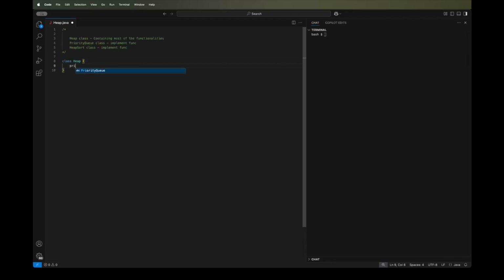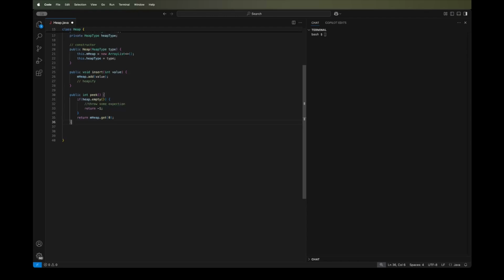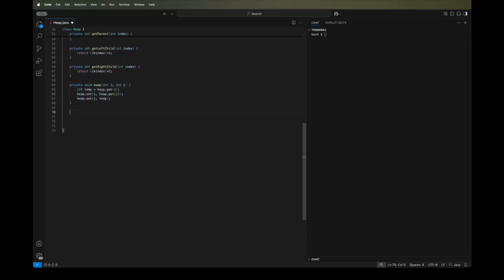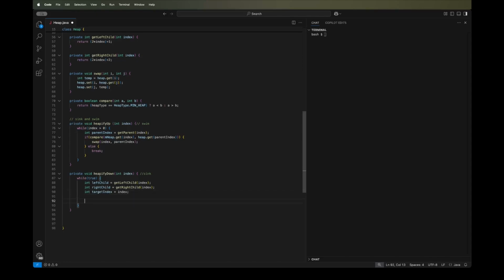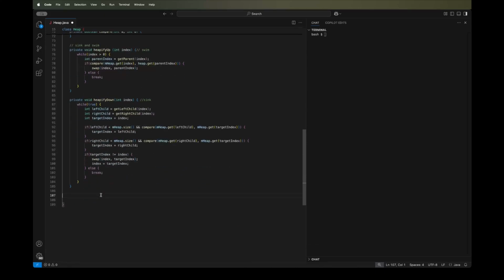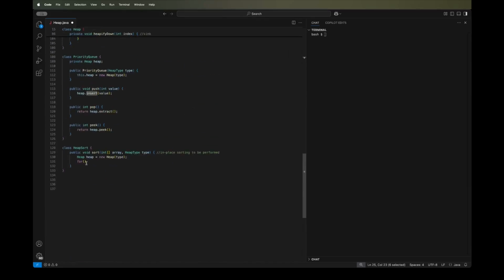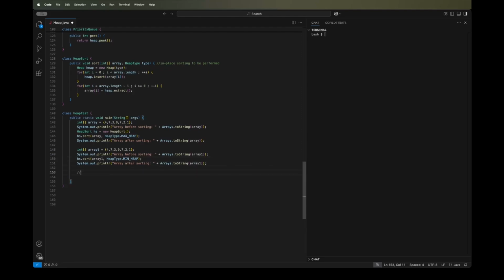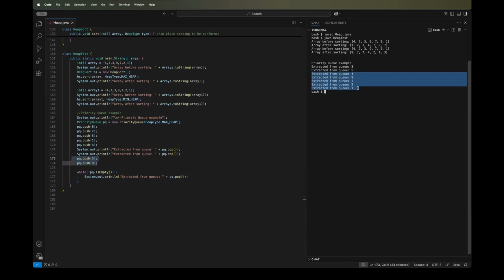Heap Data Structure | Code | Priority Queue | Heap Sort | Java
Master Heap in Java: Heap, Heapify, Priority Queue & Heap Sort Explained!

Welcome to this in-depth Java tutorial where we cover everything you need to know about Heap Data Structure! In this video, we will explore:

✅ What is a Heap? (Min-Heap & Max-Heap)
✅ Heapify Algorithm Explained
✅ Priority Queue in Java (Using Heap)
✅ Heap Sort Algorithm (Efficient Sorting)